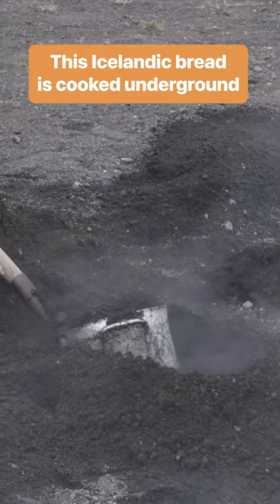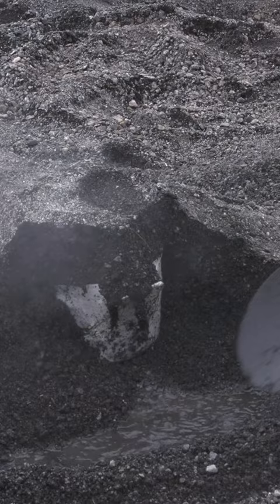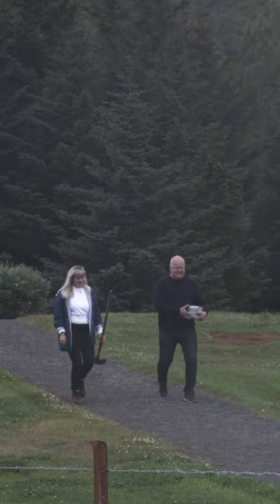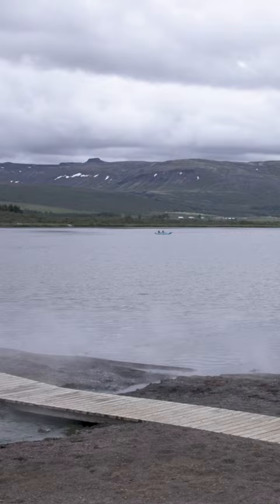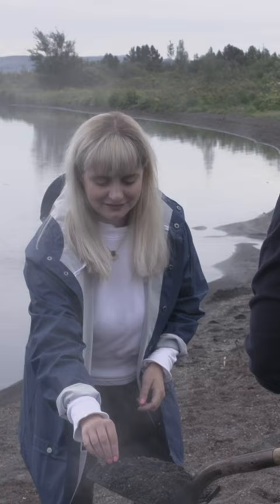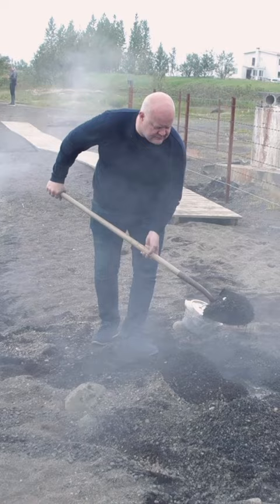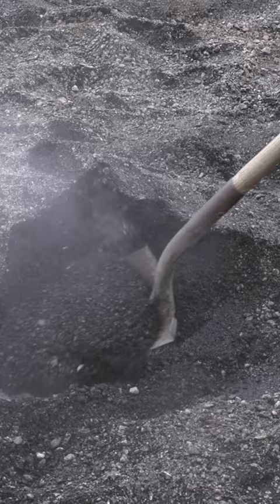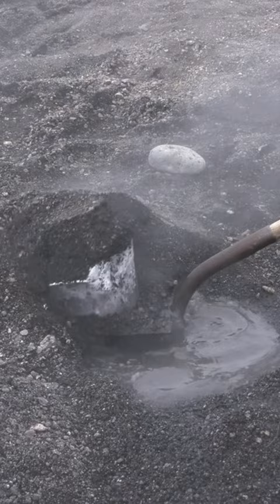This geothermal bakery doesn’t need an oven to make delicious bread.